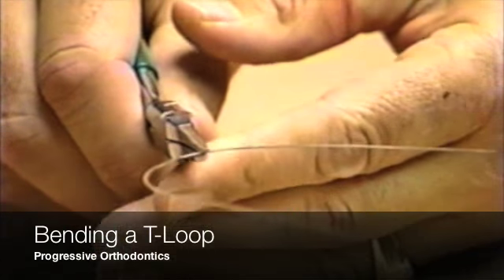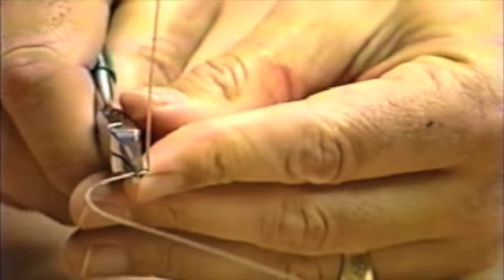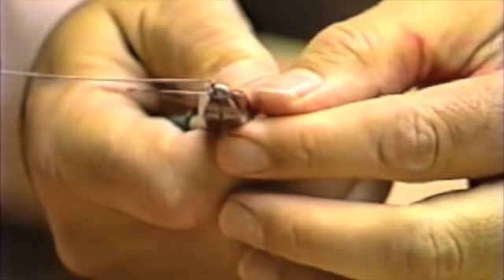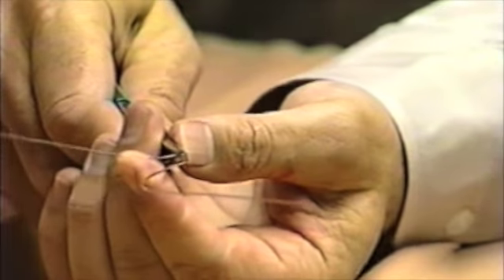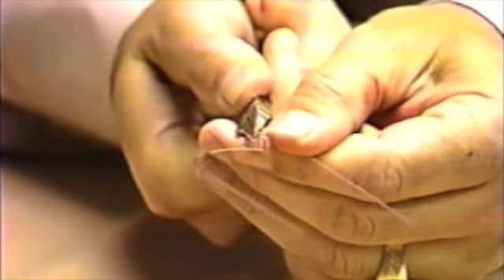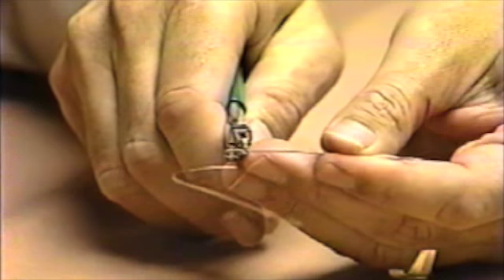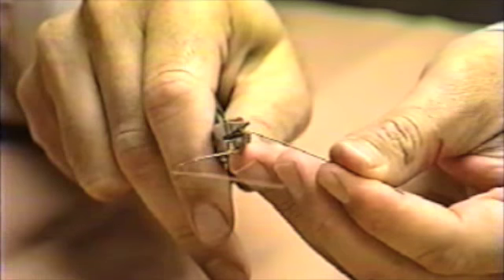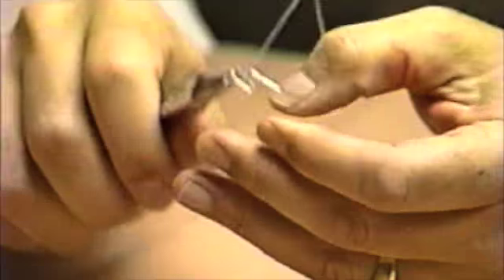Bending a T-Loop